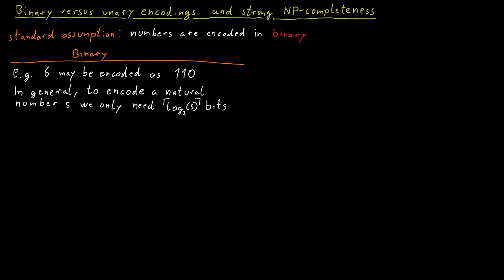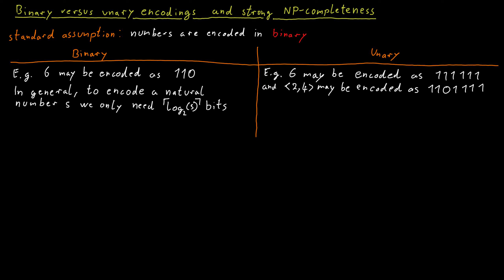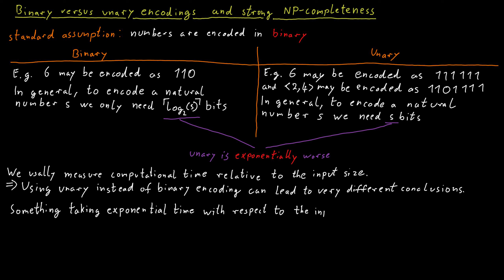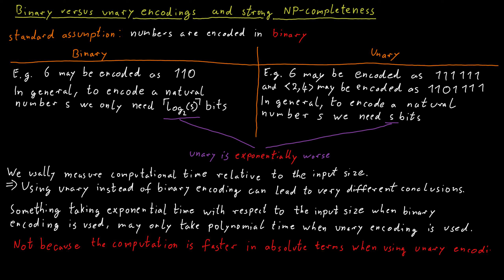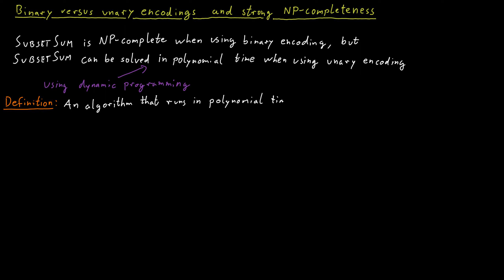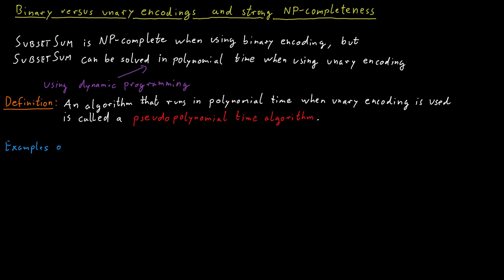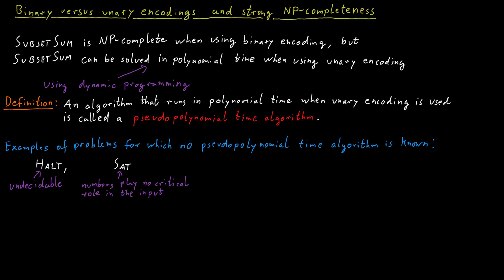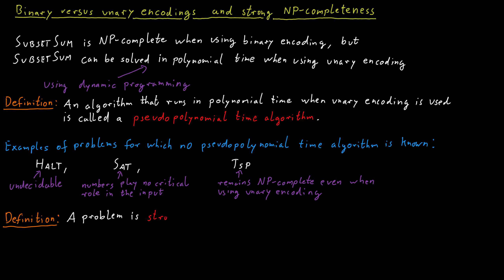Binary vs. Unary Number Encodings and Strong NP-completeness